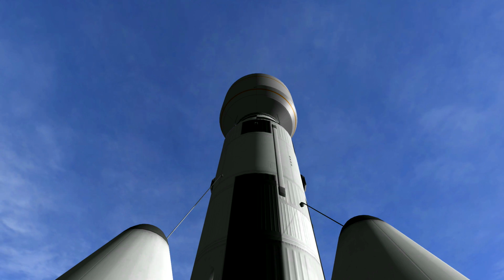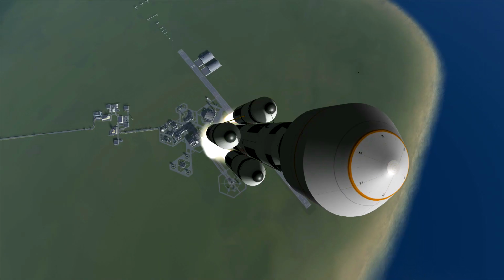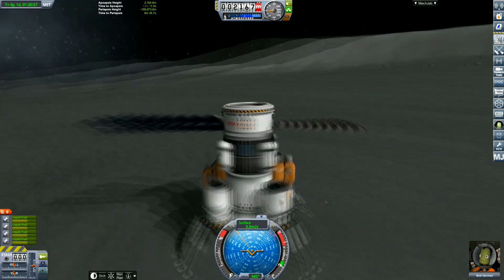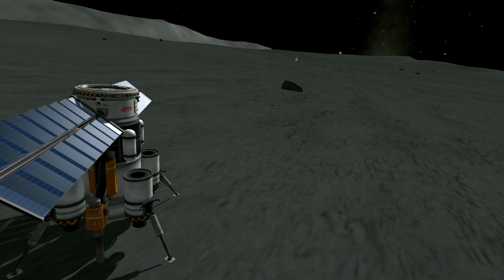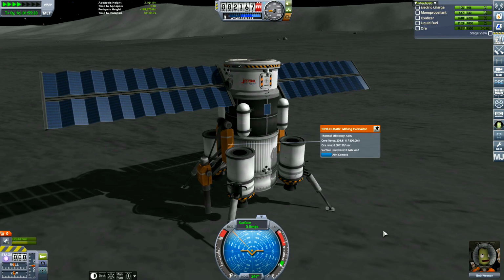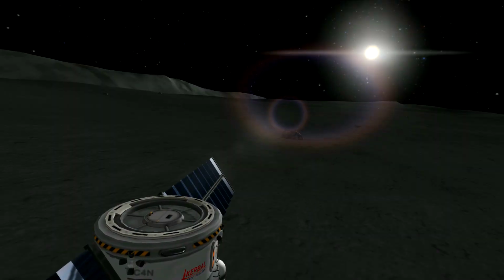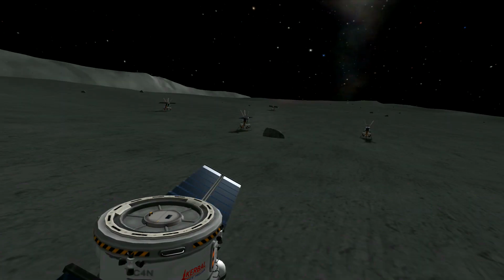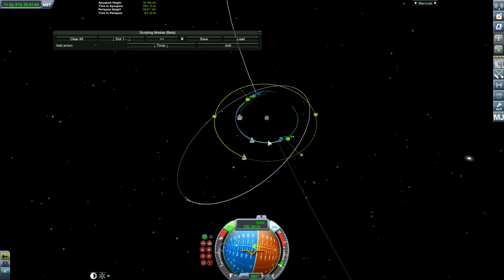Fields of Miners - Kerbal Space Program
We start our operation mining ore from the Mun and not without problems. Landing multiple mining rigs to get maximum amount of ore possible.